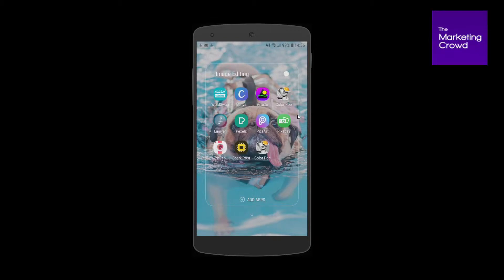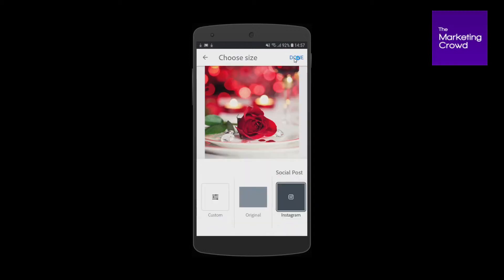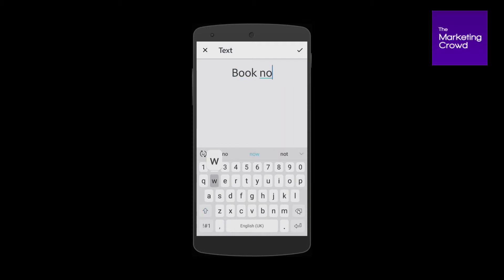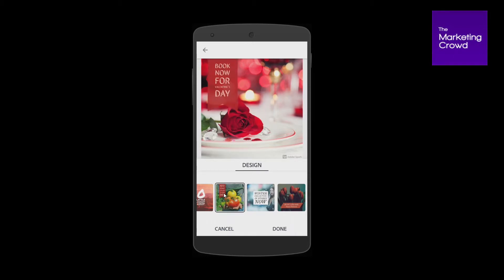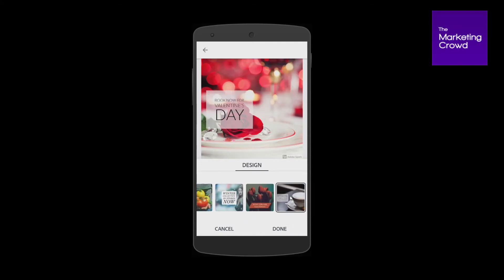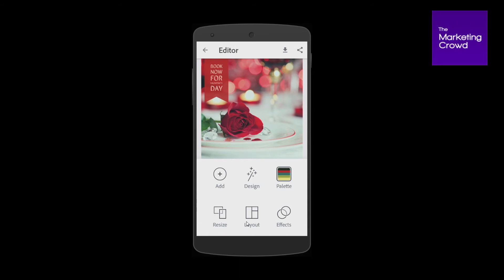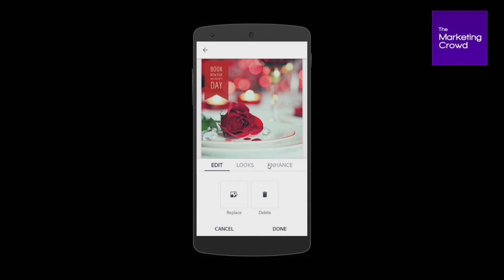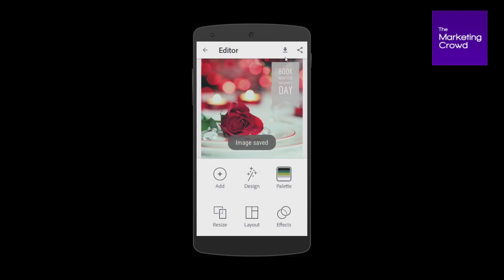How to add text onto an image using Adobe Spark Post app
Do you know that Adobe have a free app for making eye catching social media posts called Spark Post?

If you’d like to add text onto an image in a social media post in a way that looks very professional  the app is brilliant because it allows you to add text in a way that looks like it’s been created by a graphic designer.

In this short video lesson I’ll show you how to use the Spark Post  app to add text to your social media images.